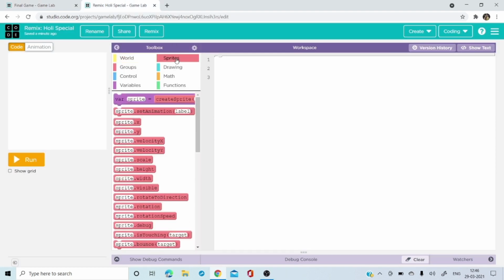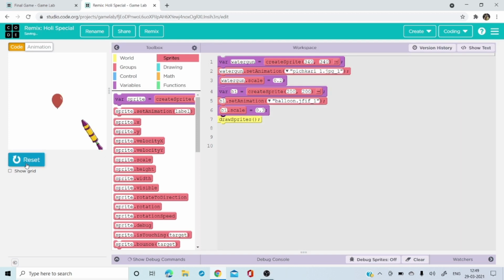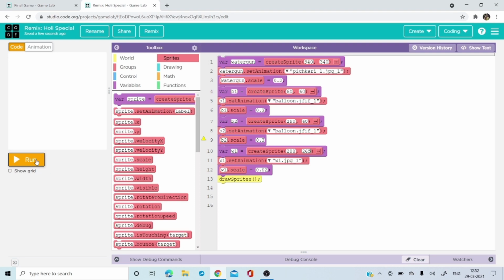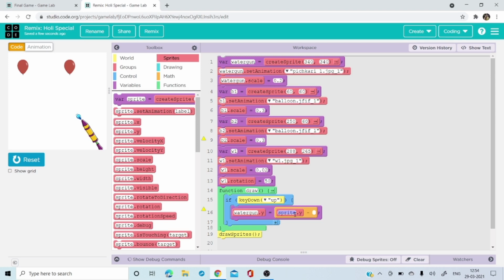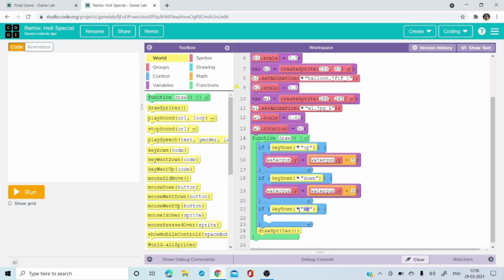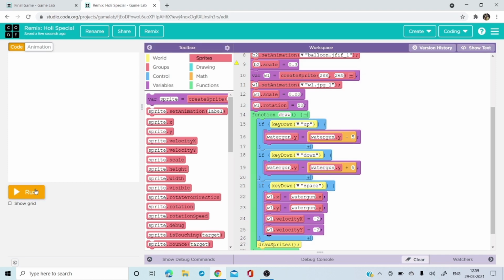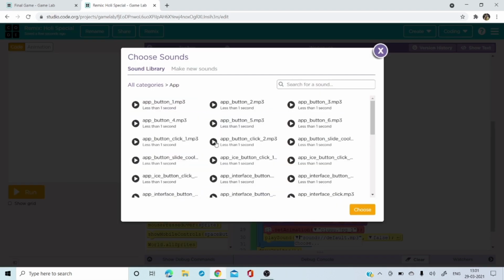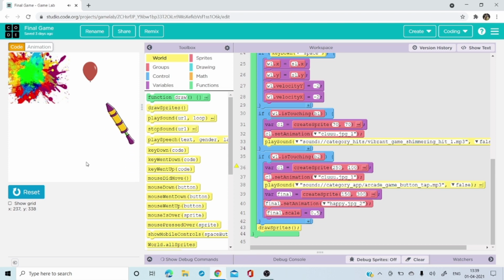Holi Code,Play Holi in Coding style, How to create Holi animation Water Balloon, watergun, Holi game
In this video, I have used the coding skills to make an animation of Holi festival in India.
I have created different sprites and used them accordingly in the game.
I have used the platform Code.org - Game Lab for explaining my video.